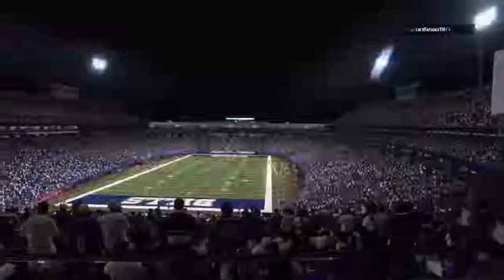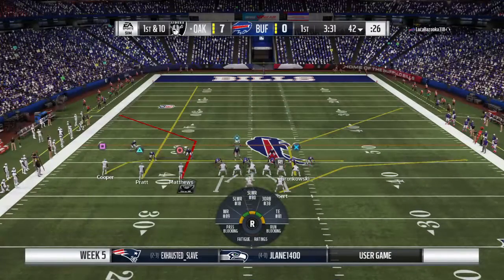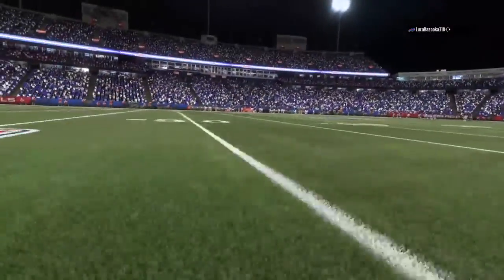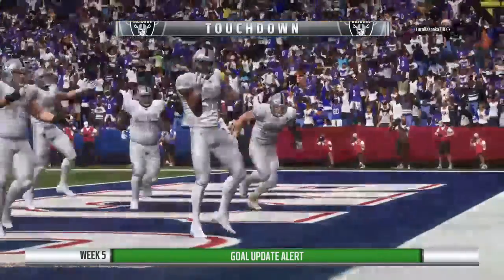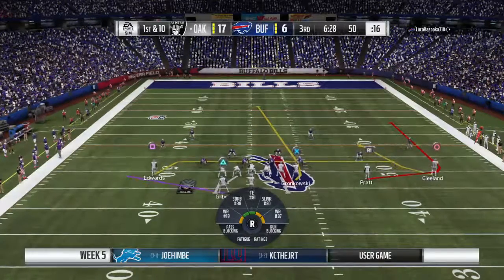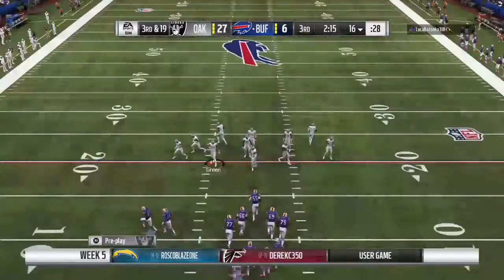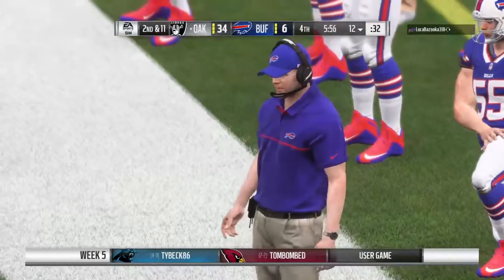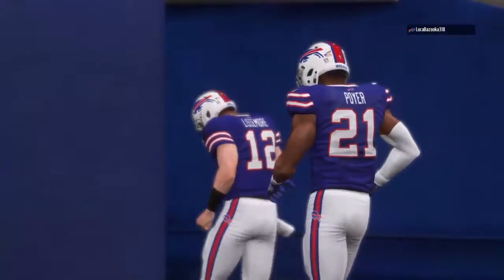butter417's Live PS4 Broadcast